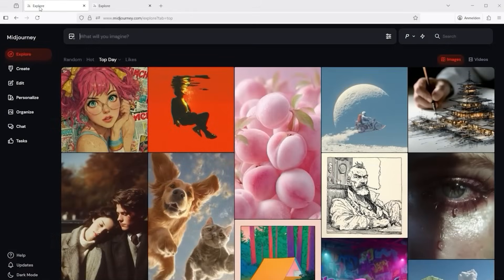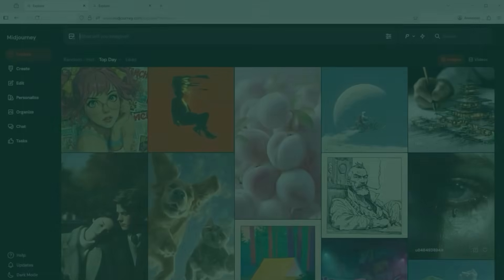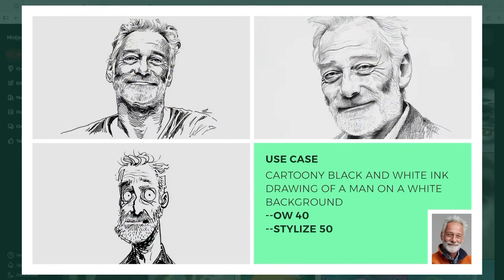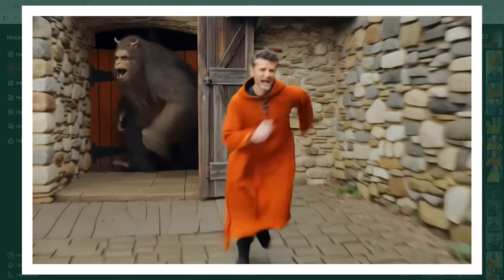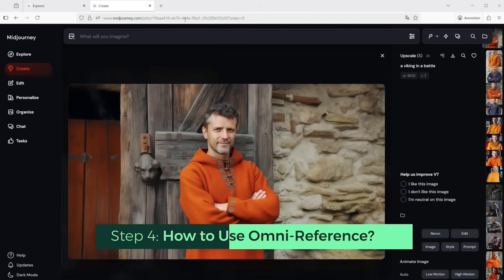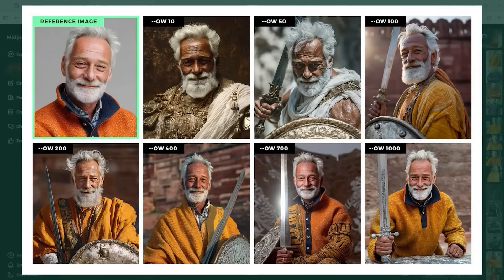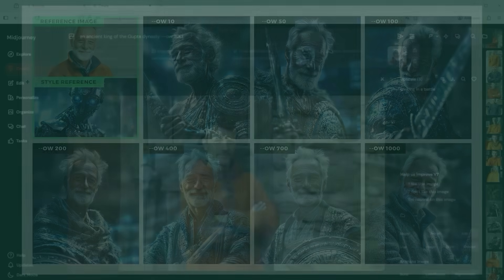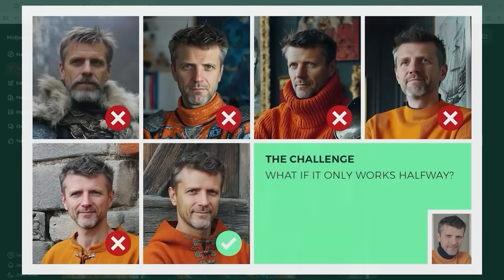Update: Mastering Midjourney V7 Omni-Reference – Full Guide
Learn how to use Omni-Reference in Midjourney, step-by-step.
Want to use Midjourney’s Omni-Reference the right way? This video shows how to select the best reference images, activate the feature, adjust Omni Weight, and combine it with other parameters to get exactly the results you want. Whether you want to generate characters, objects, vehicles, or creatures, this guide helps you understand how to control your outputs with precision in Midjourney.

Chapter
00:26 - Overview
00:57 - Step 1: Use cases
02:20 - Step 2: The way to the video
02:43 - Step 3: Which images work better?
03:36 - Step 4: How to activate the Omni-Reference?
03:51 - Step 5: Which parameter helps with fine-tuning?
04:37 - Step 6: Can I use other features?
05:03 - Step 7: Why does it sometimes not work at all?
05:42 - Step 8: What if it only works halfway?